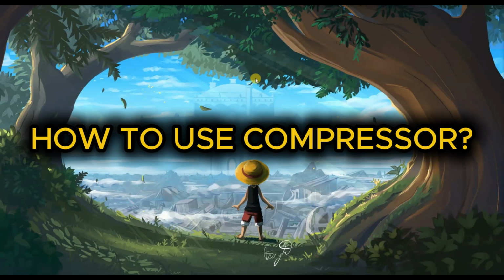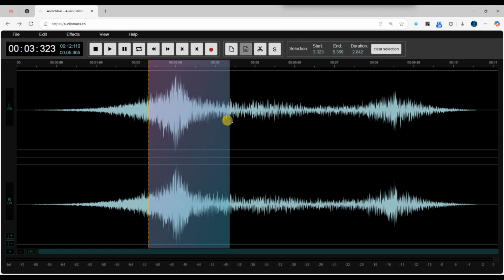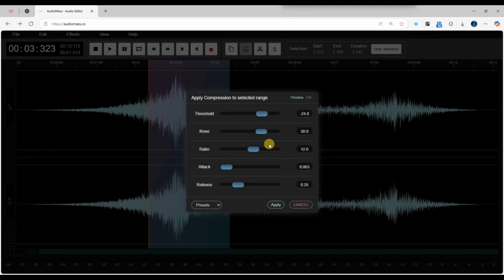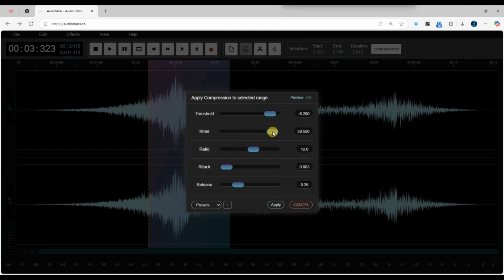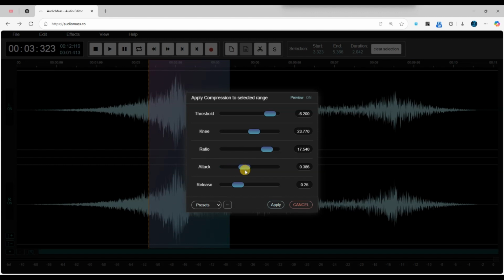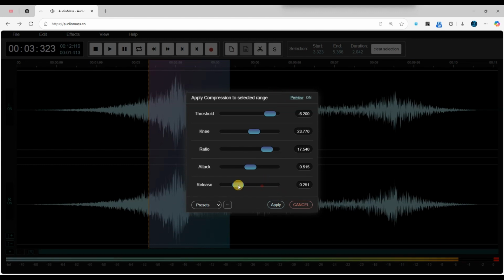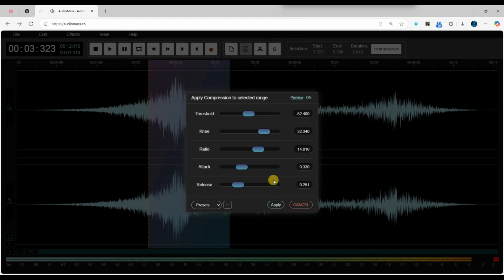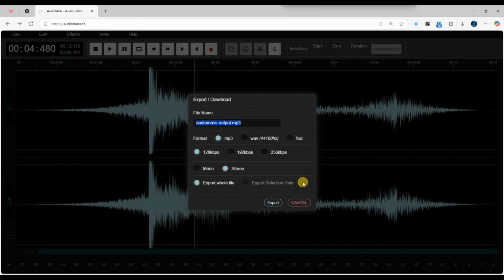How to Use Compressor in AudioMass 2025?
Learn how to use the compressor effect in AudioMass to enhance your audio quality like a pro. This step-by-step tutorial explains everything about the compressor sliders including threshold, knee, ratio, attack, and release, so you can easily balance your sound and control volume dynamics. Whether you’re editing podcasts, music, or voice recordings, mastering the AudioMass compressor will help you achieve clear, professional-sounding audio. We cover the exact slider ranges from -100 to 0 for threshold, 0 to 40 for knee, 1 to 20 for ratio, and 0 to 1 for attack and release, so you can fine-tune your compression settings with confidence. Follow this guide to compress audio tracks smoothly and make your recordings sound polished.